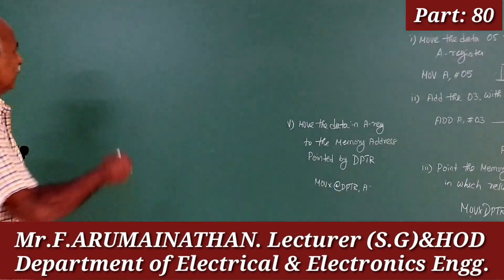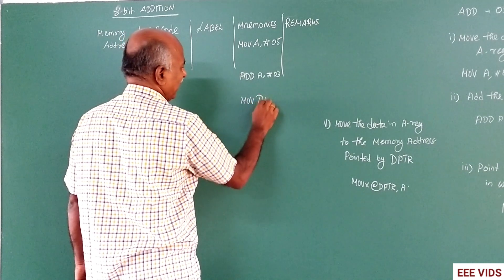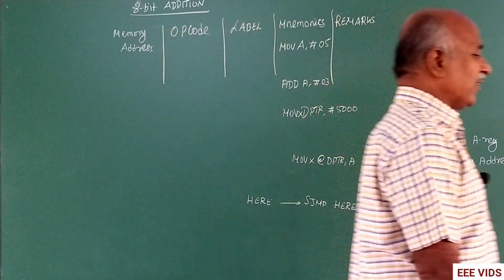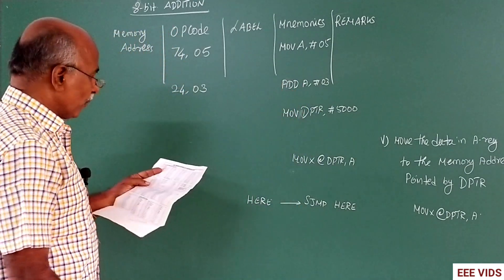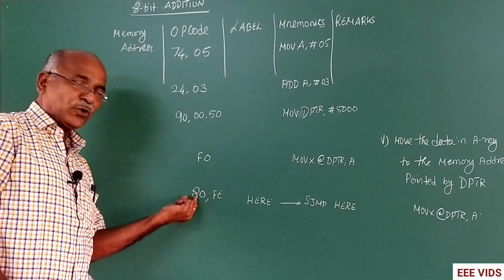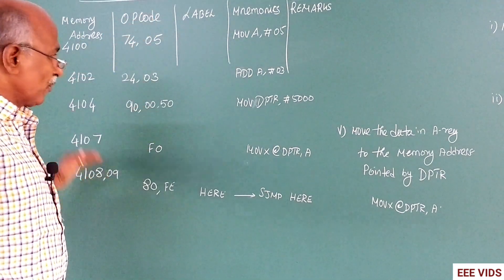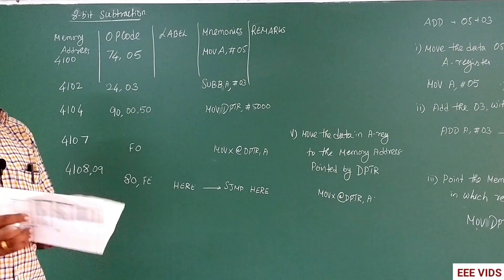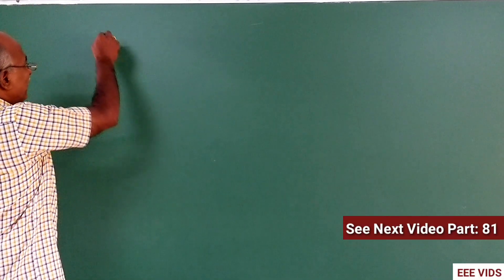8 Bit Addition and Subtraction Program in 8051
8051 Microcontroller Program

Intel 8051 is an 8-bit microcontroller. It has many powerful instructions and IO accessing techniques. In this section, we will see one of the simplest program using 8051.
Here we will add two8-bit numbers using this microcontroller. The register A(Accumulator) is used as one operand in the operations. There are seven registers R0 – R7 in different register banks. We can use any of them as the second operand.
We are taking two number 5FH and D8H at location 20H and 21H, After adding them, the result will be stored at location 30H and 31H